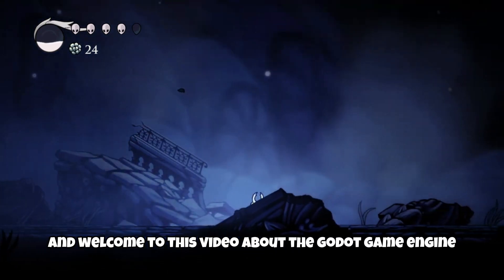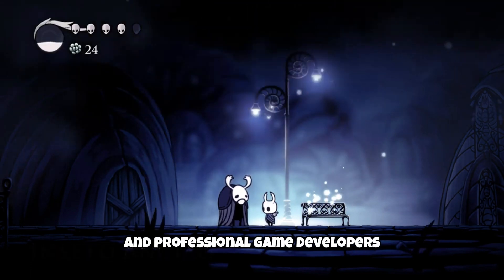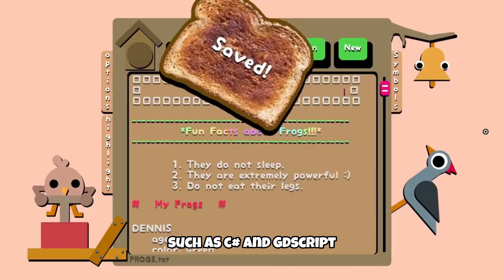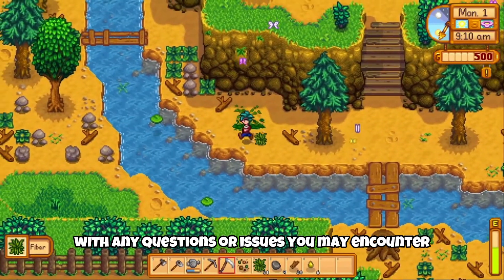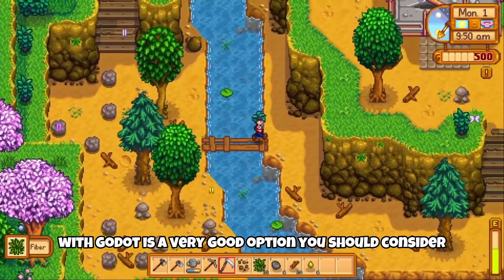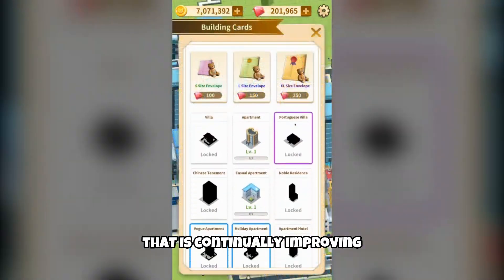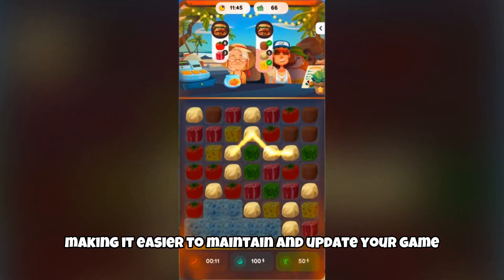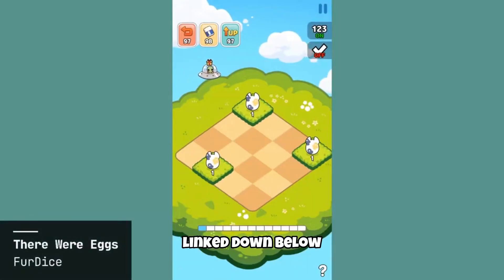🔥GODOT Engine will CHANGE your LIFE✅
Hello everyone, and welcome to this video about the Godot game engine. In this video, I will be talking about the main advantages of Godot and why it can be a life-changer for game developers. Godot is a free and open-source game engine that has been gaining popularity in recent years. It offers a lot of features that are on par with commercial game engines, making it an excellent choice for both indie and professional game developers. Are you ready to discover why Godot is a life changer?

⏰TIME MARKS⏱️
00:00 Intro
00:29 Lightweight and Easy to Use
01:20 Versatile
01:56 Great Documentation and Support
02:43 Free and Open Source
03:28 Active Development and Updates
03:57 Node-Based System
04:31 2D and 3D Capabilities
05:09 Some games made with Godot
08:37 Conclusion